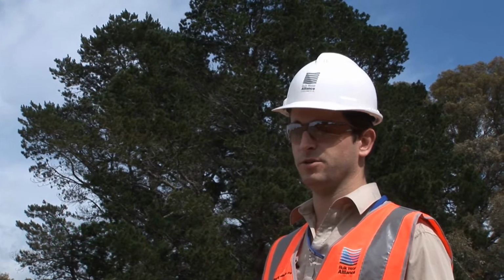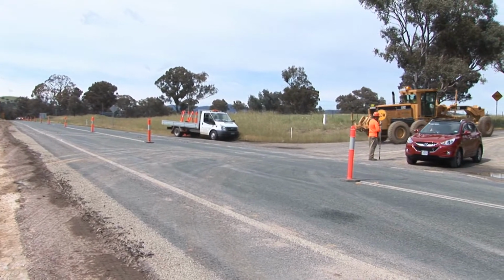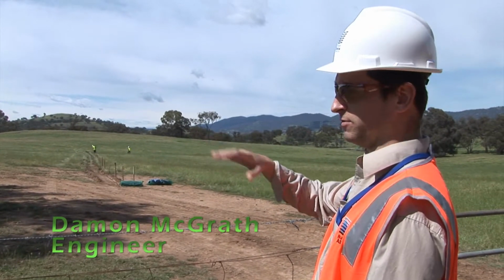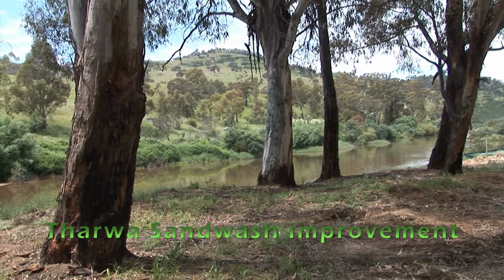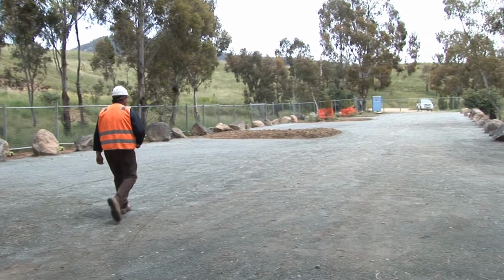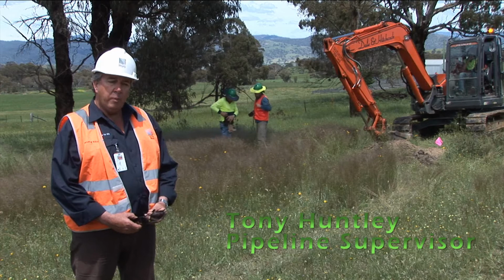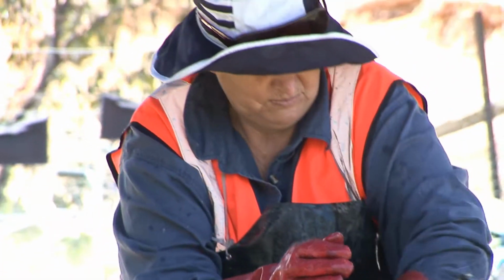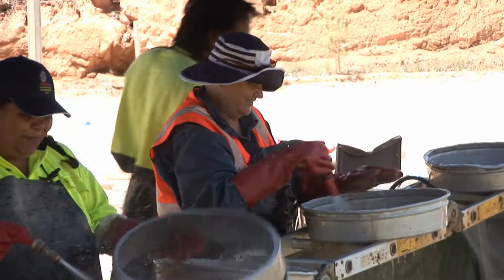Murrumbidgee to Googong Water Transfer works commence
This film captures the first works and the cultural heritage survey of the Murrumbidgee to Googong Water Transfer, part of Canberra's water security projects. Meet some of the faces behind the work.

[Documentary maker Richard Snashall works with ACTEW Corporation to help us capture and document the Murrumbidgee to Googong Water Transfer and other water security projects for our Heritage Archive.]